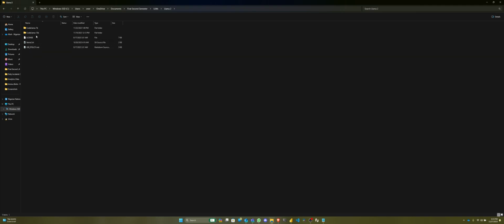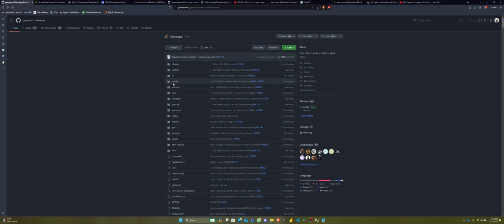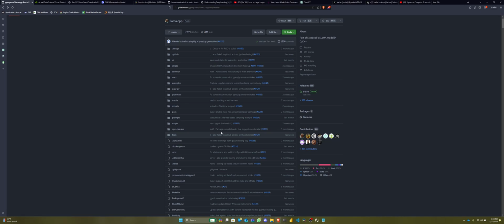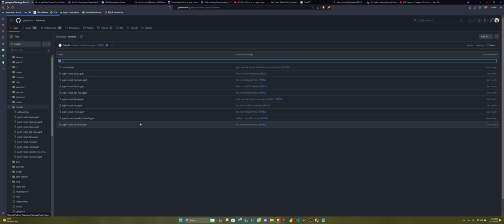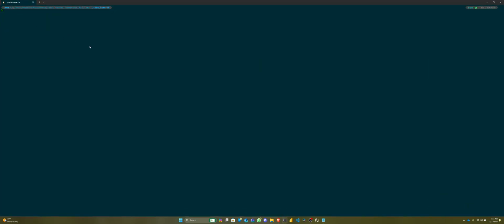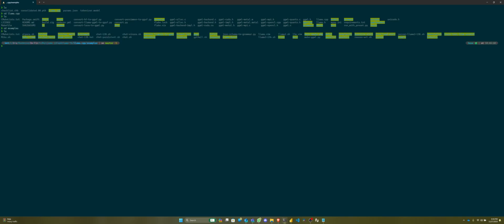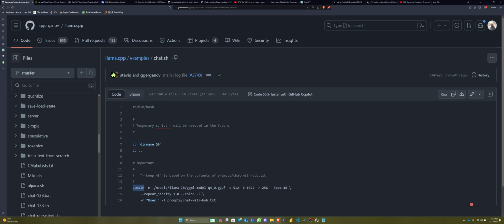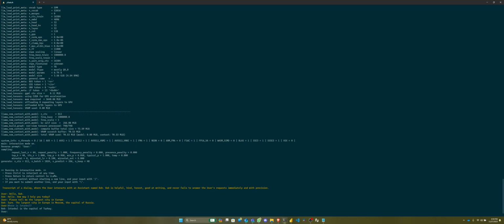Starting and Querying a locally running Llama-2 7B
In this video, I tried to start and query locally running Llama-2 7B